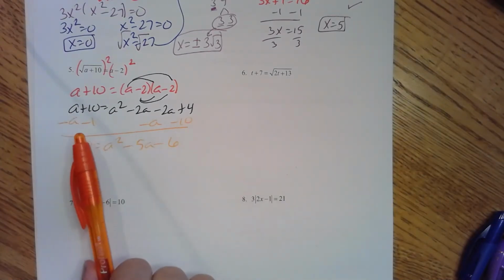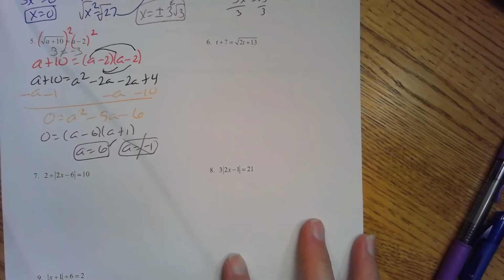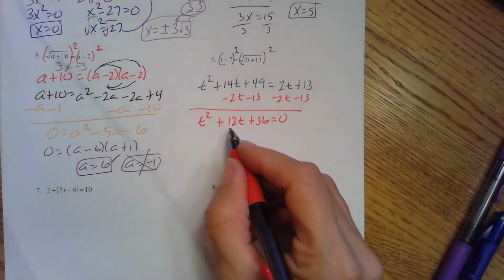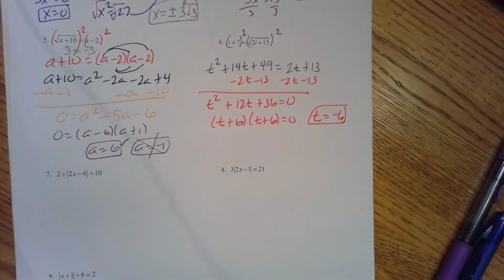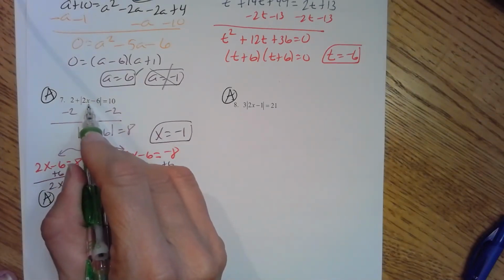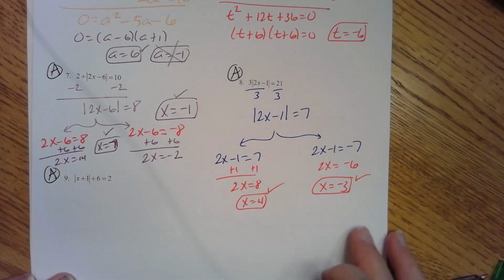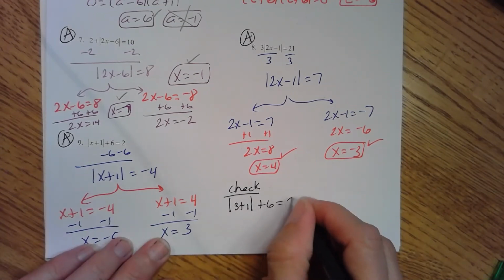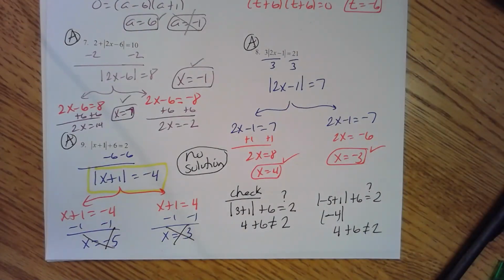Sec 1.6 Math 171